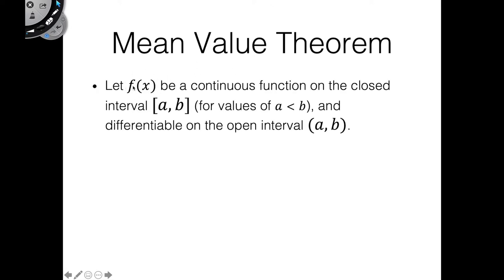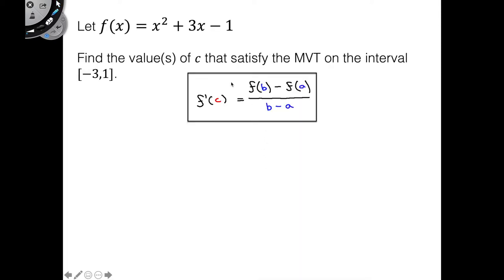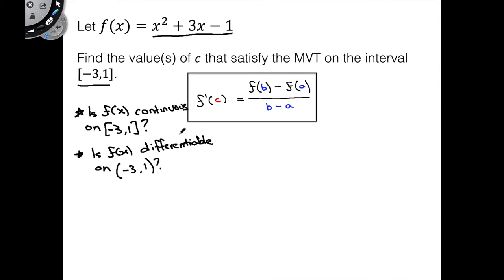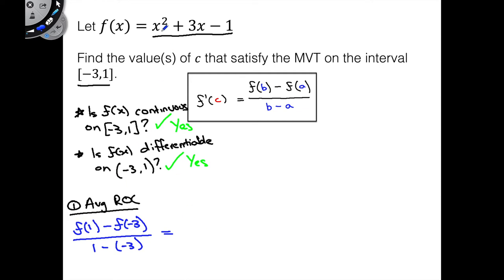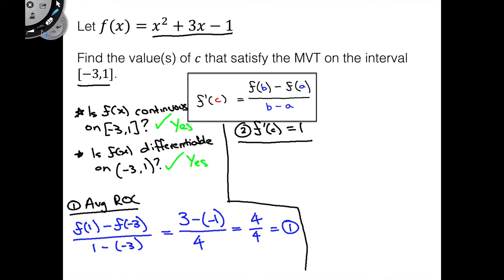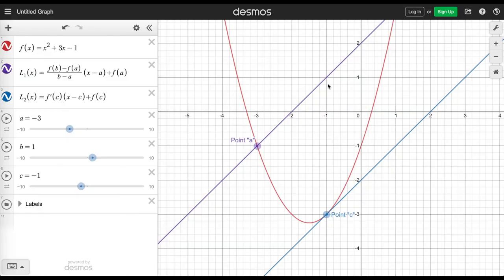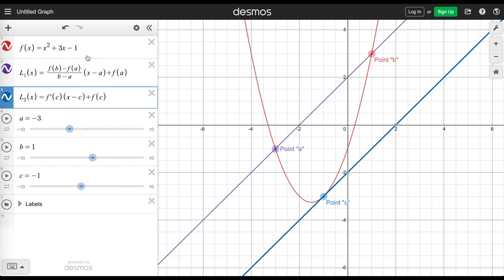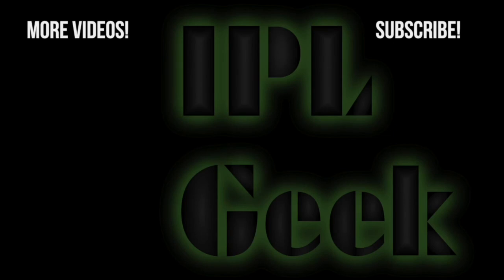Differential Calculus #24: Mean Value Theorem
In this video we'll be discussing the Mean Value Theorem. While seemingly pretty simplistic, it's a pretty interesting idea that shows up in differential calculus, and while it seems simplistic, it is a pretty powerful idea. I'd have liked to present some applications for this, but wasn't a fan of the ones I found. I believe the applications are much cooler in more complex, generalized versions of this theorem beyond single-variable calculus.